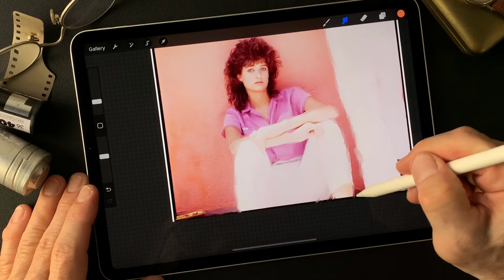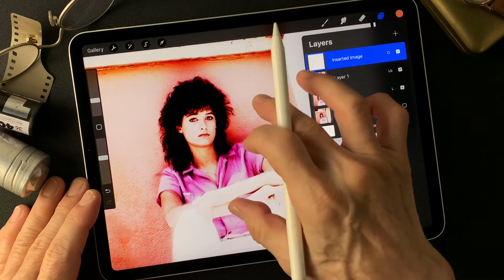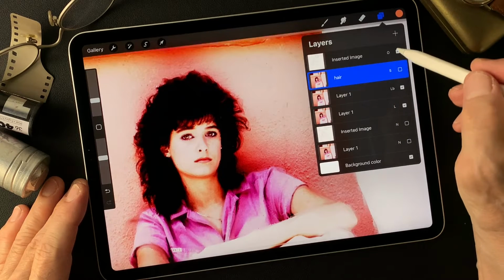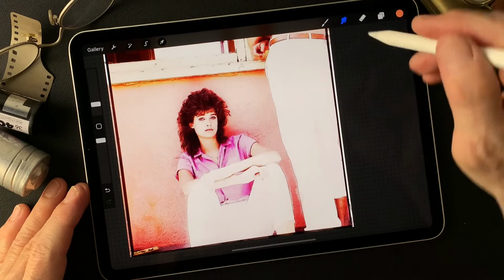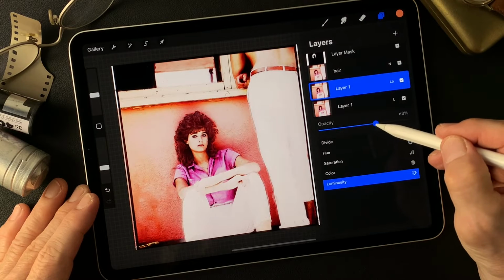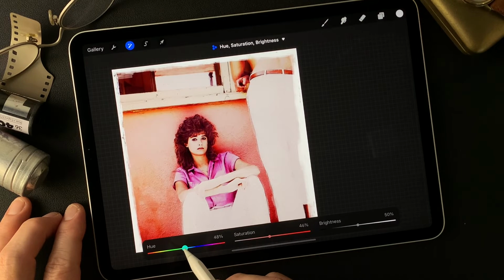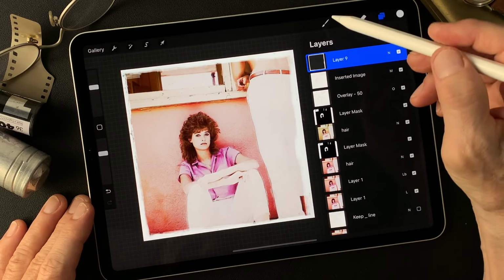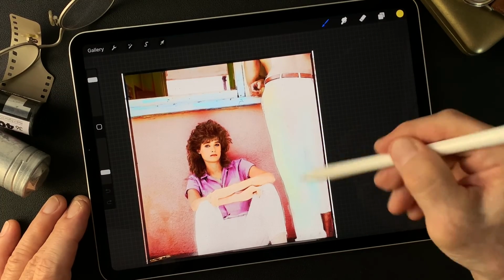Procreate Tutorial, to make an illustrated image photograph by Toshi Yagi from Okinawa Japan.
I try out to make an illustration with smudge tool this time. This tutorial shows how I use blend mode to get effective image. And also, make mask with interesting brush texture.  I hope this movie gives some kind of idea for photographers who want to make an illustrated image from photographs. Enjoy trial, try and error!! That is first step to do anyway!  Especially about mask and smudge tool, try to use different. Thank you so much.  (^ ^)V